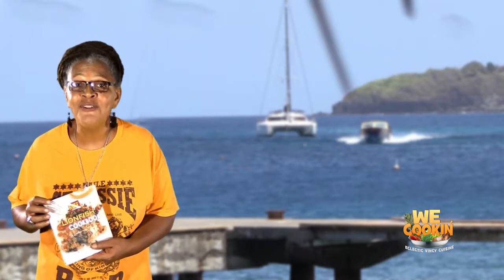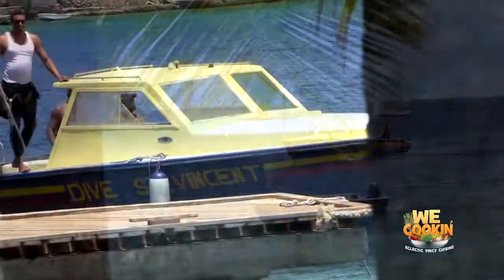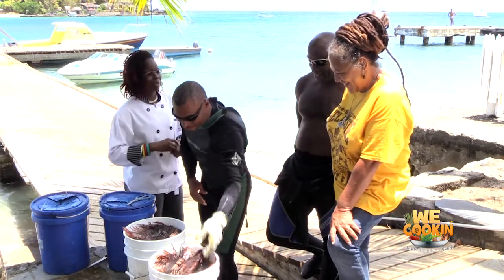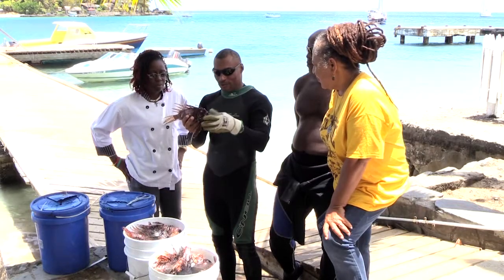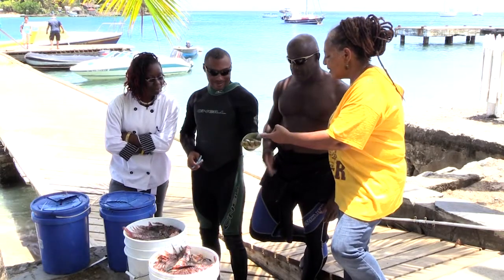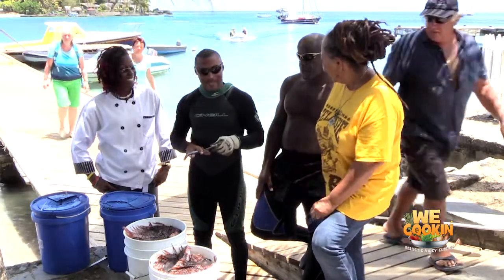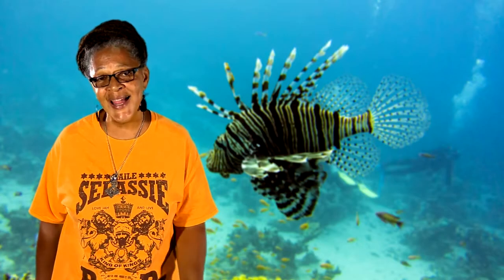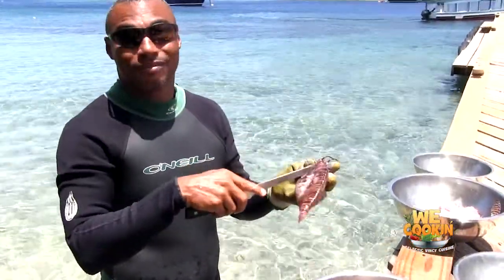WE COOKIN': LION FISH CATCH IN ST. VINCENT & THE GRENADINES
A weekly cooking show, featuring the local and international Chefs of St. Vincent and The Grenadines. Each week on WE COOKIN’, these culinary artists demonstrate their skills and talents, using the fresh agricultural and marine produce of St. Vincent and the Grenadines. This episode from Season 5 of We Cookin’ features the Gifted Chef Darriel Ambrose, doing her favorite recipes using the Lion Fish. We Cookin’ Vintage Episodes can be seen on Caribvision every week Sundays 4:30 to 5: a.m.; Monday 11:30 a.m. to Noon, Wednesday 4:00 to 4:30 a.m. & 11:00 a.m. to Noon; Friday 3:30 to 4:00 a.m. & Noon to 12:30 p.m. Remember Caribvision reaches 22 Caribbean Stations, 1 Canadian, 1 Uk and 3 US stations.